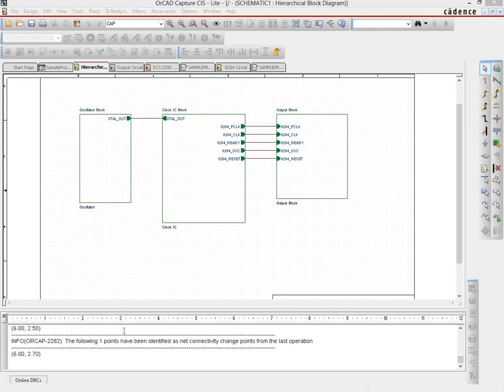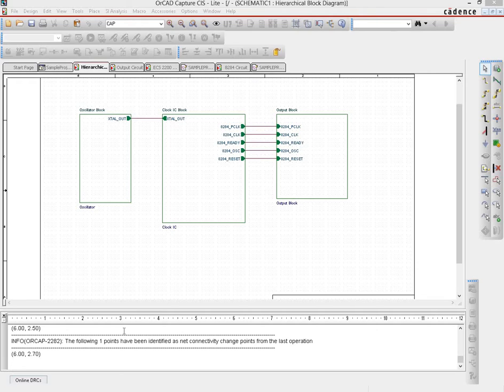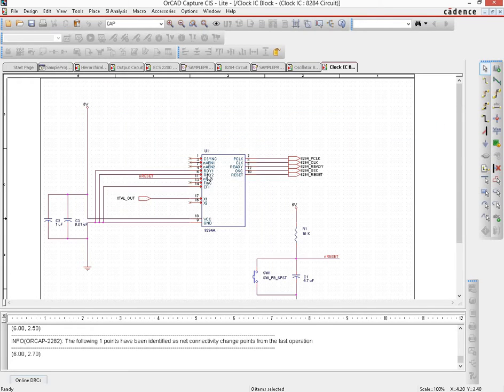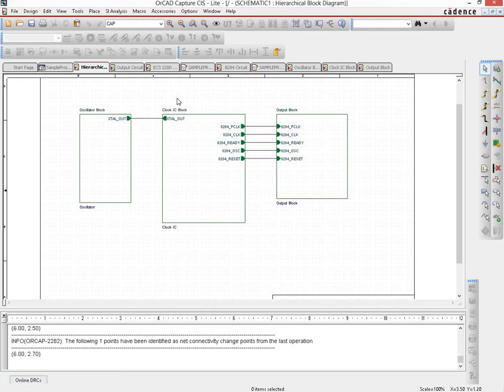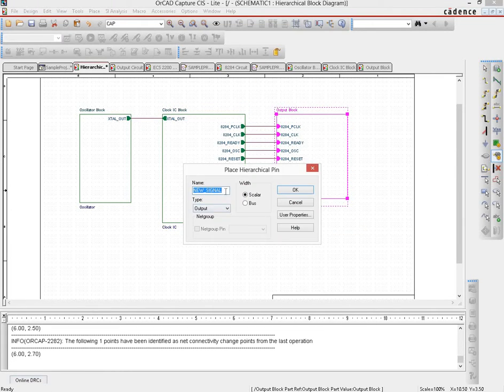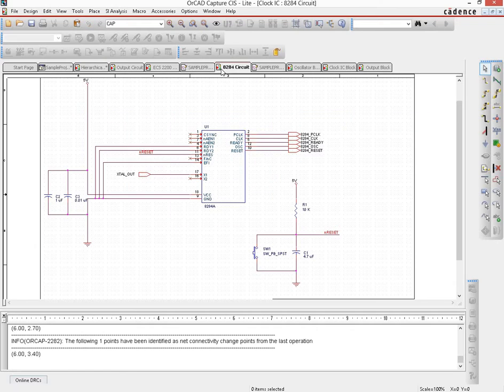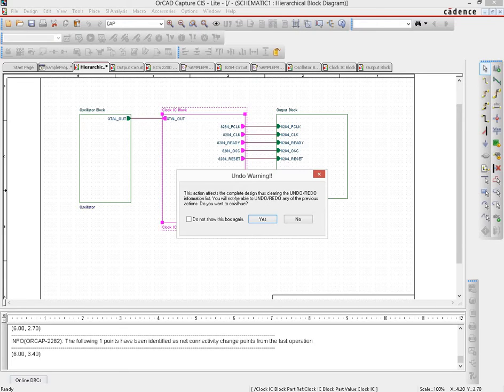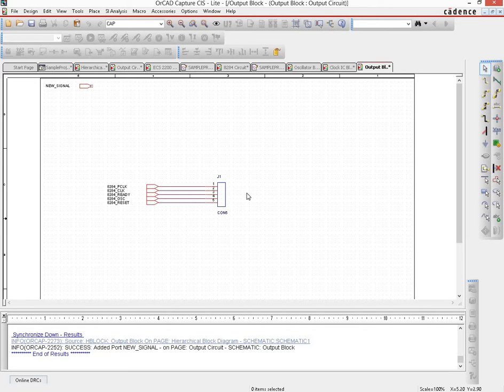Hierarchical Block Diagram : Synchronize Down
This tutorial talks about how to change or add something to the hierarchical block diagram and propagating that change down to the related schematic pages using OrCAD 16.6.